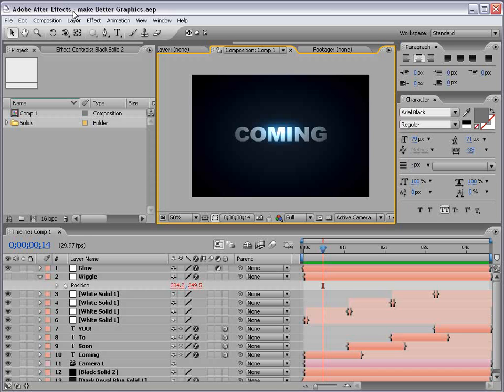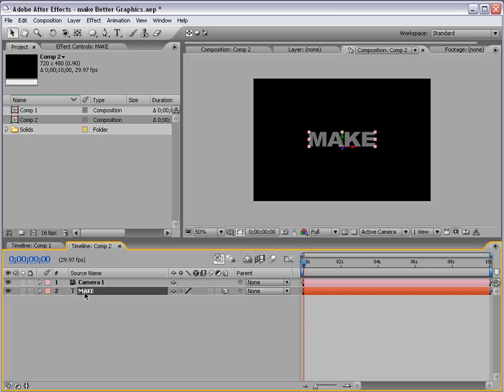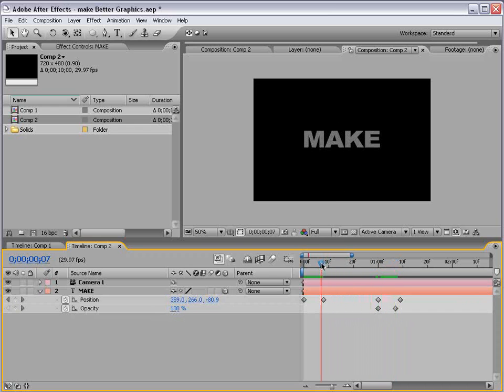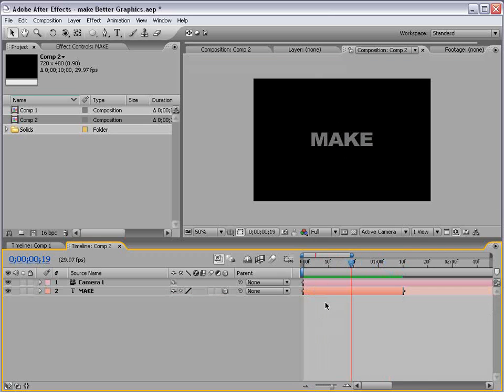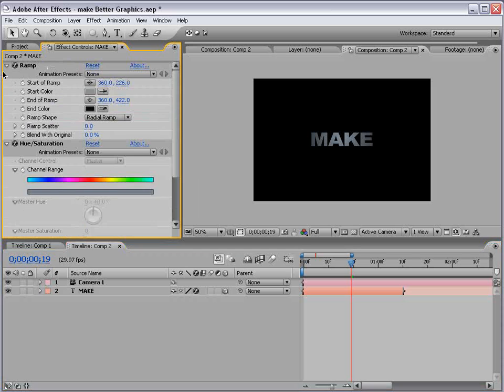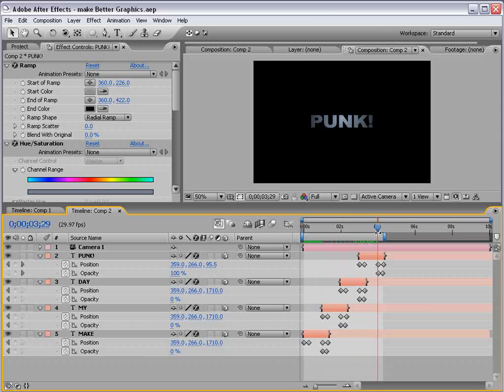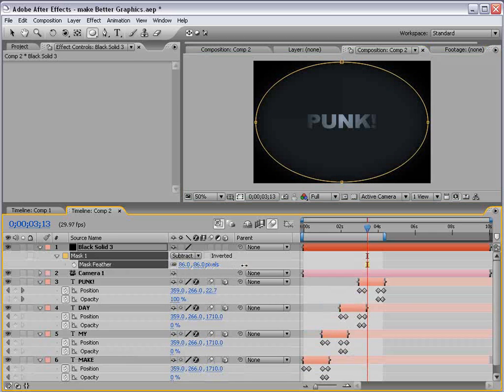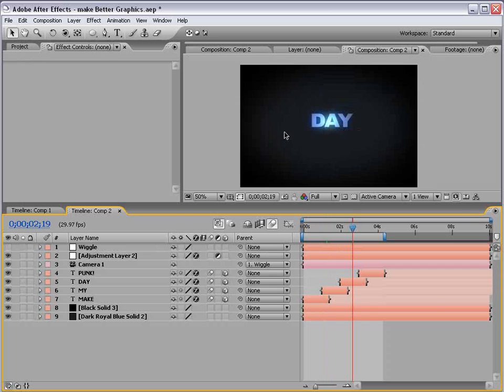34. Fly By Titles